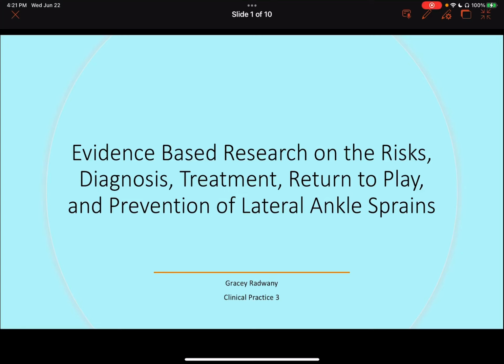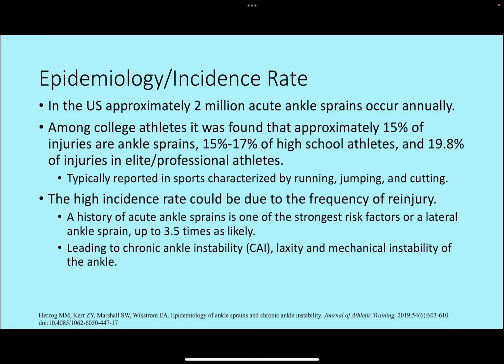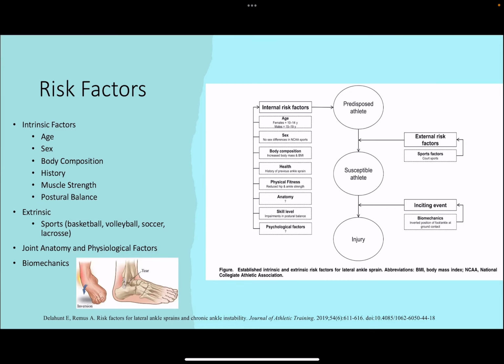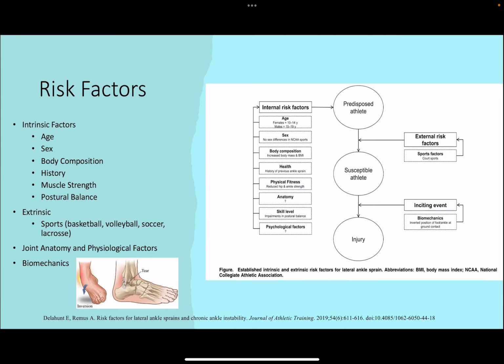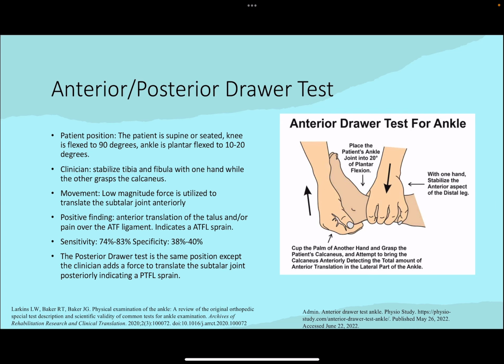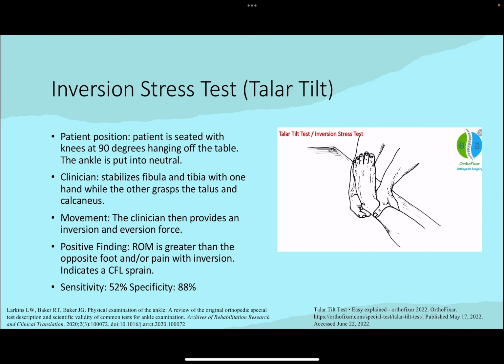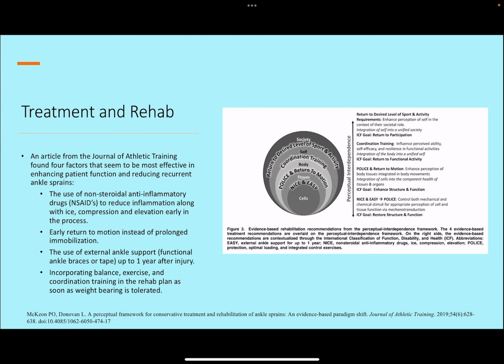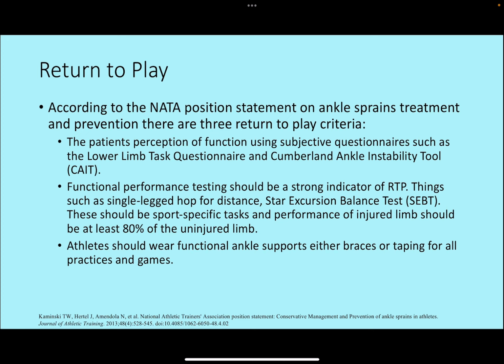Clinical Practice 3 Artifact 1 LAS